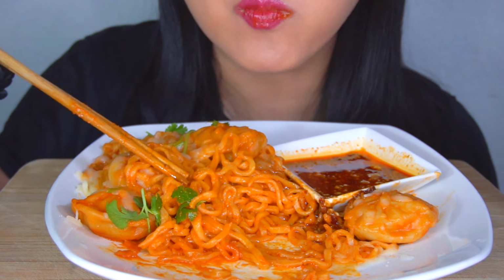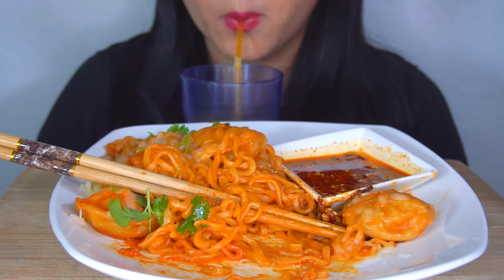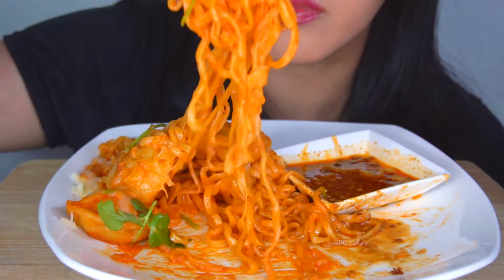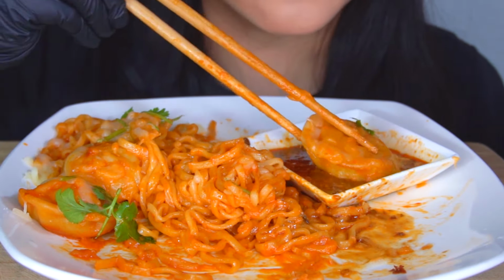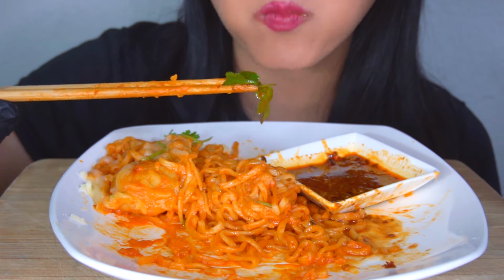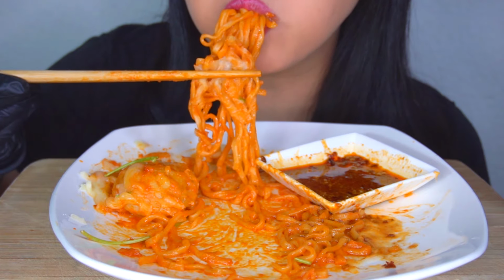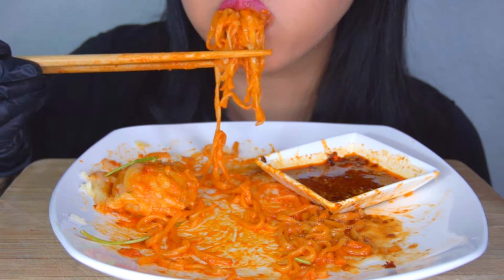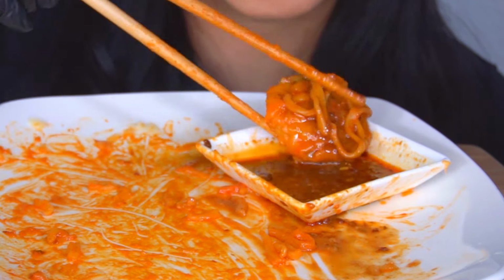SAMYANG Quattro Cheese Buldak Spicy Noodles + BIBIGO Dumplings | EATING SHOW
SAMYANG Quattro Cheese Buldak Spicy Noodles + BIBIGO Dumplings |
EATING SHOW

My mic stopped recording part way through the video, so I did a voice over for it. Thank you for understanding.

PLEASE THUMBS UP 👍 THIS VIDEO IF YOU'VE ENJOYED IT! 🥰

Have a very blessed day everyone & I LOVE YOU ALL! 😘